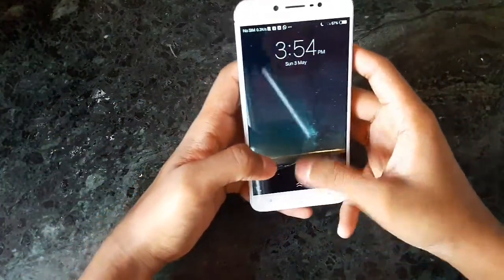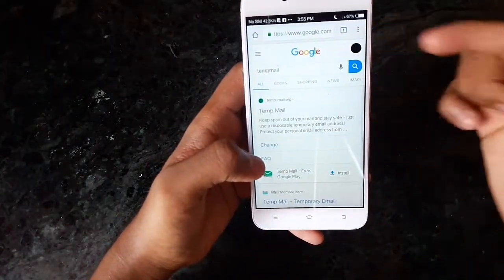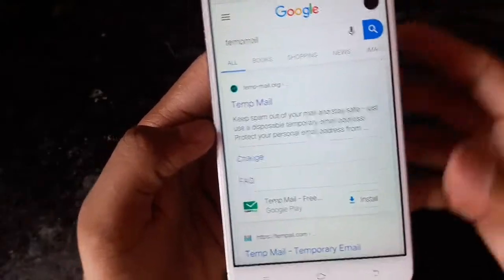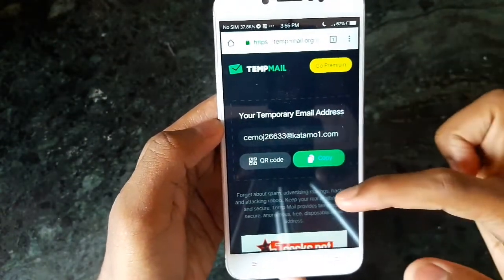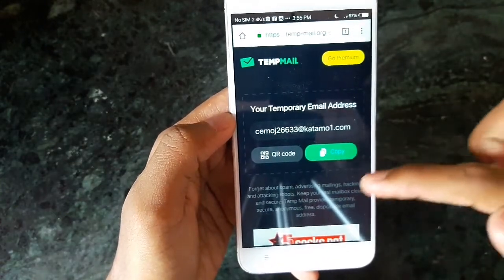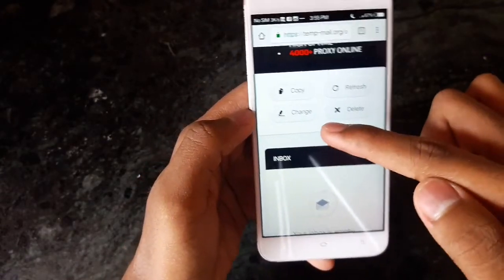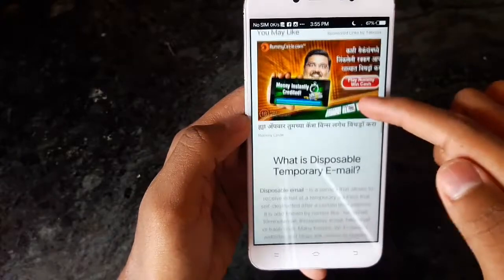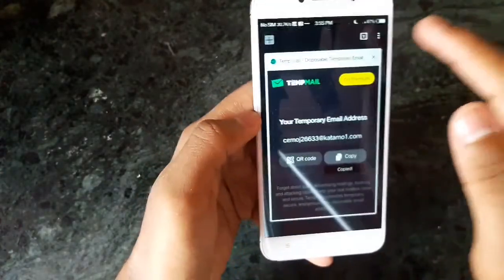How to make temporary Email for verification🔥 | TECH TIPS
the above video required links

Thankyou ; )